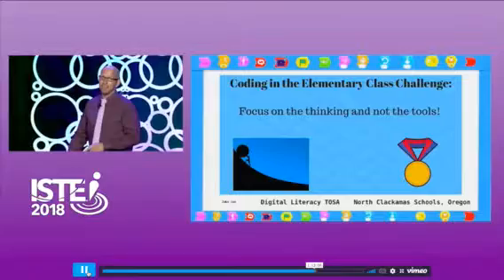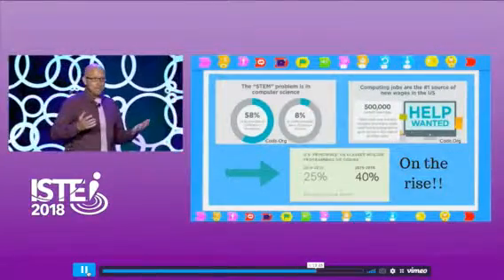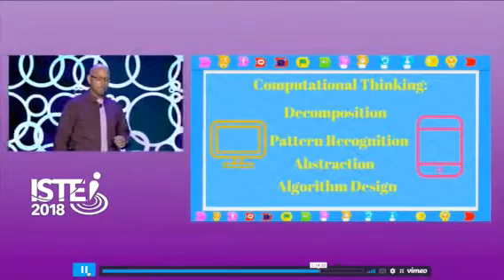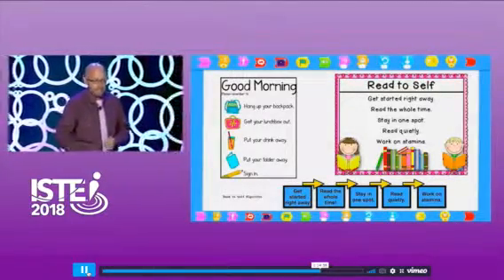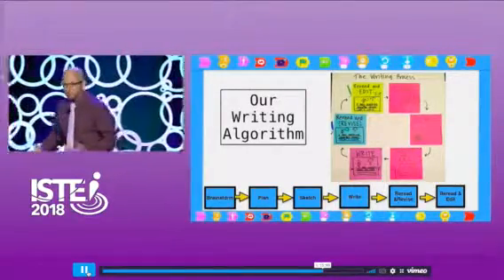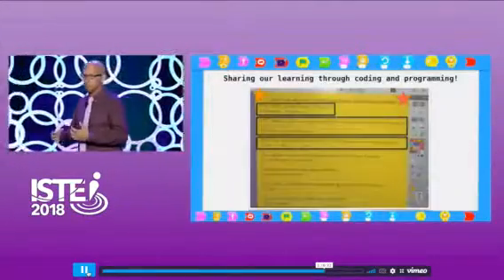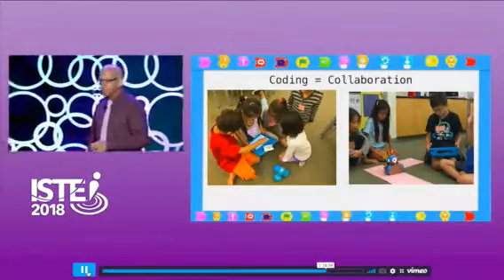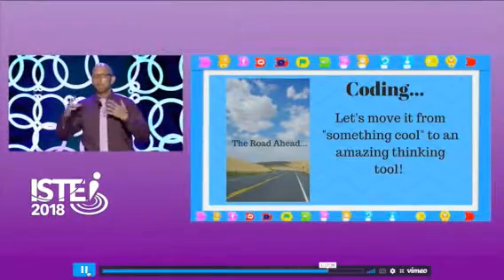Jake Lee ISTE Ignite